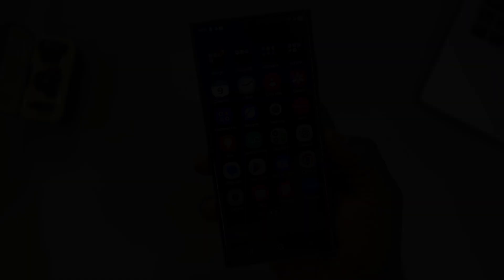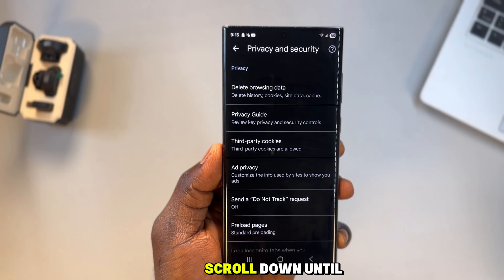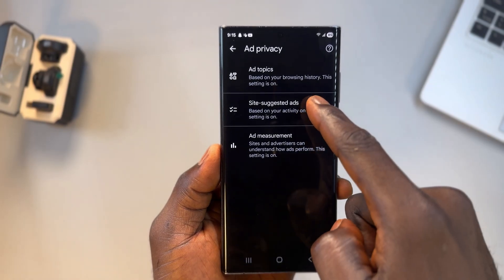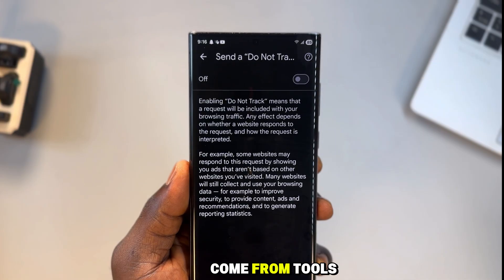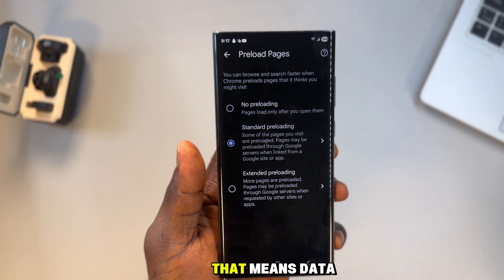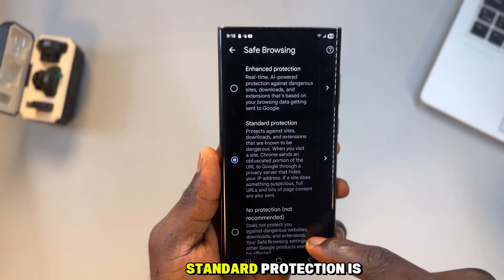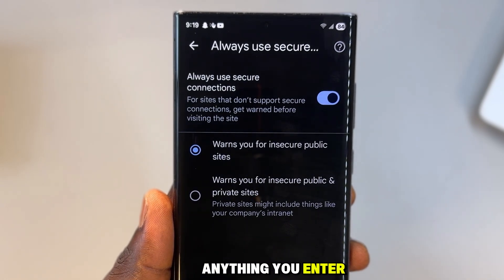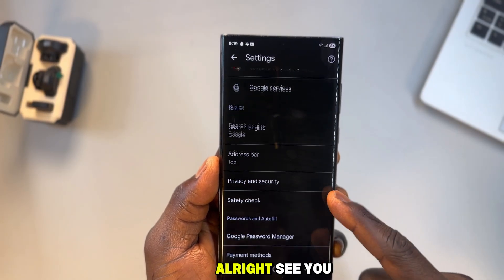SHUTDOWN These Browser Settings NOW – They’re Watching You!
In this video, I reveal dangerous browser settings you MUST shut down immediately to protect your privacy, data, and security. These hidden settings allow tracking, data collection, background activity, and even slow down your device without you knowing.